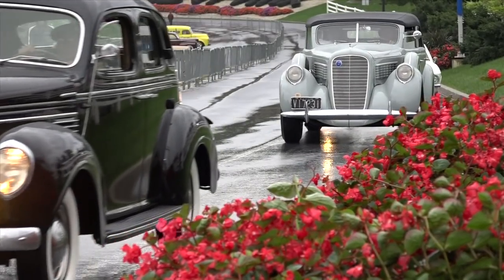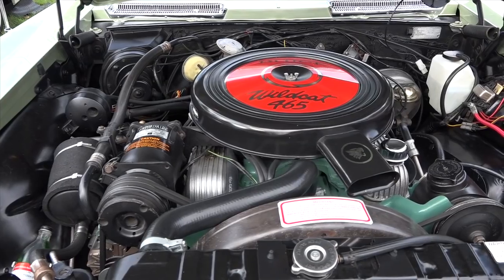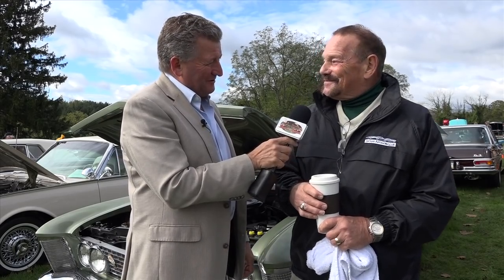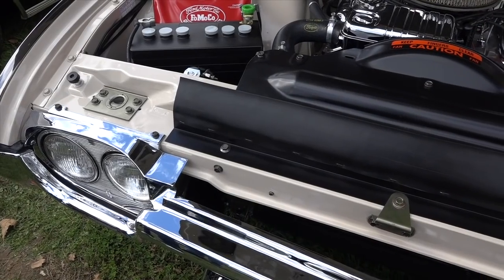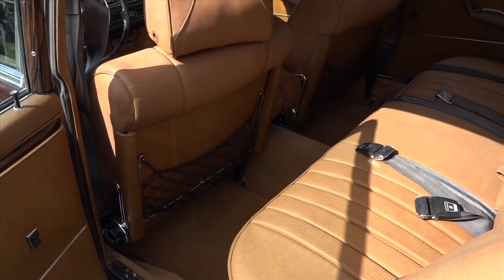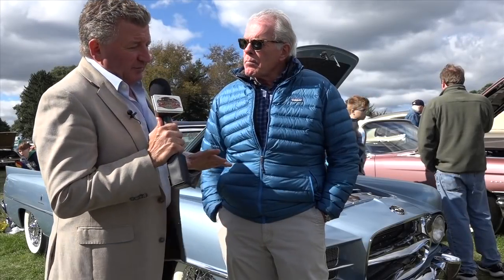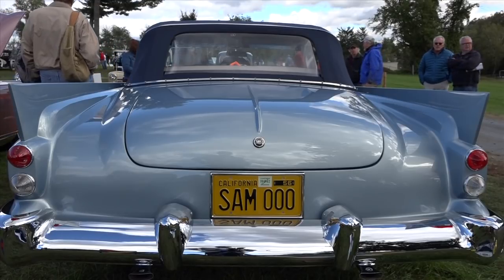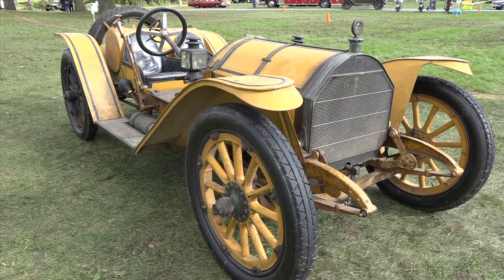2018 Hershey Classic Car Show: Classic Restos - Series 39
It’s Saturday at Hershey and that means Classic Car Showtime, out come all makes, models, colours and styles. There is an endless array of quality vehicles to choose from as Fletch makes his way around the show to talk with the owners.

First up there's Dick with an early pre-production model of the 1964 Buick Riviera 2 door, fully restored with some 35 options that were made available on this model, one interesting one being a retractable rescue light under the bonnet.

Next there's Jerry with his immaculately restored 1962 Thunderbird with roadster tonneau. Jerry undertook a complete restoration after the car had been abandoned for 45 years.

Dominic, an automotive restorer of 50 years, proudly displays his 1970 Mercedes-Benz 300 SEL featuring a 6.3 litre Double Overhead Cam V8, with an impressive history of ownership being the first car of Graham Nash, member of the Crosby Stills & Nash.

Chris's vehicle is a very sophisticated piece of automotive history a 1957 Dual Ghia, a joint venture of Dodge & Italian car designers Ghia. Reportedly only 100 ever built with some impressive American owners Dean Martin and Frank Sinatra. It is valued today at more than US $500,000.

Finally something a little more vintage, an original 1911 Mercer that owner Bill drove at the 100 anniversary of the Indianapolis. With just 3 speed gearbox and 1 reverse with a cruising speed of 50mph, built in Trenton New Jersey.